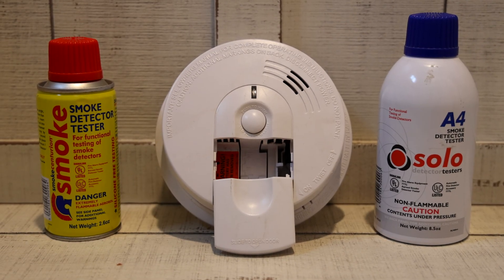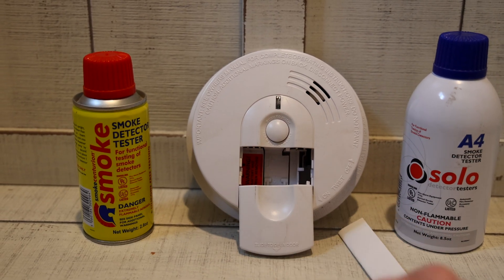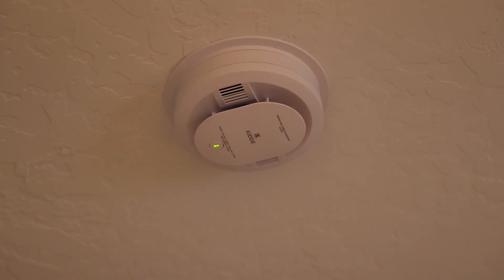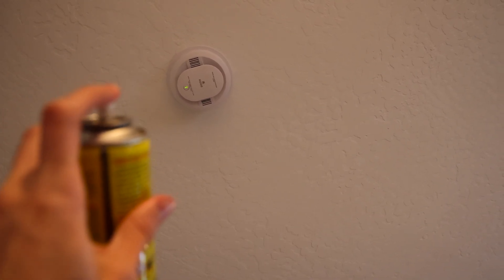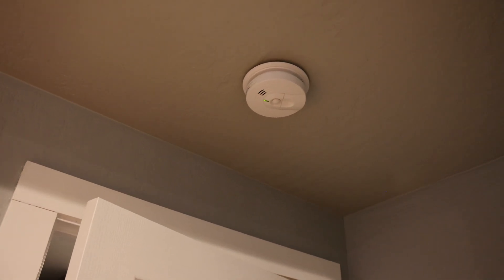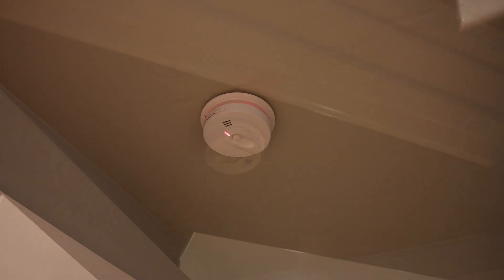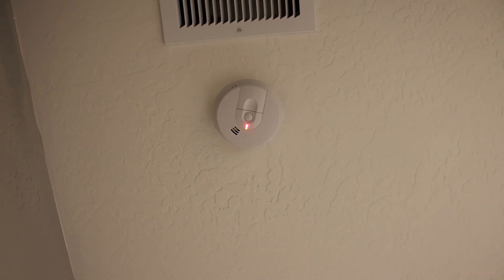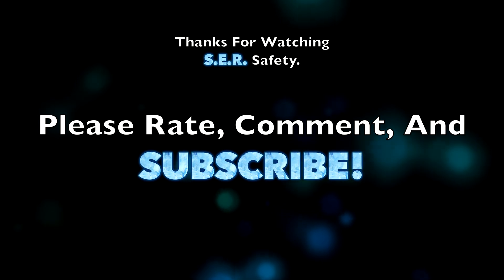Complete Smoke Alarm System Test in a Newly Built Home!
Today, we're system-testing every hardwired smoke alarm in a newly built home with canned smoke! Testing smoke alarms with canned smoke, such as Smoke Centurion or Solo A4, is a more reliable way to ensure they’re working properly compared to just pressing the test button. The test button usually only checks if the alarm’s circuitry and sounder are functioning, but it doesn’t verify whether the smoke sensor can actually detect smoke. Canned smoke simulates real fire conditions by introducing particles that trigger the sensor, ensuring it responds as it should. Over time, dust and debris can clog the sensing chamber, which might prevent the alarm from detecting smoke effectively. Using canned smoke helps identify alarms that may be slow to respond or non-functional due to contamination or age.